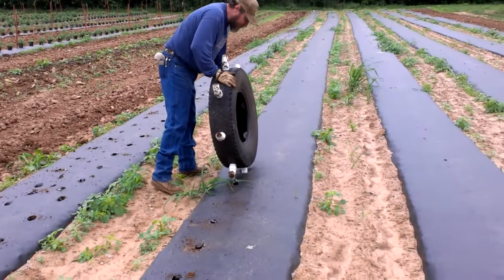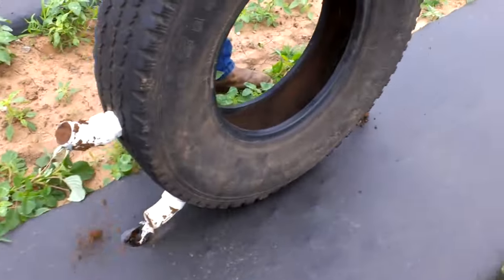plasticulture plastic mulch hole maker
plasticulture hole maker gizmo by cannonscorner